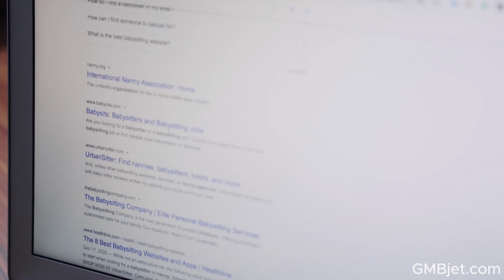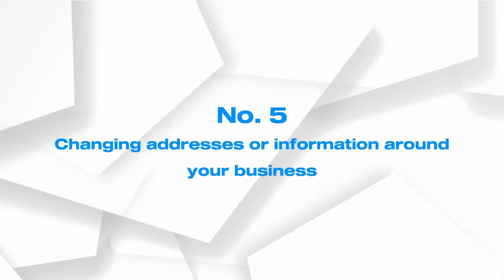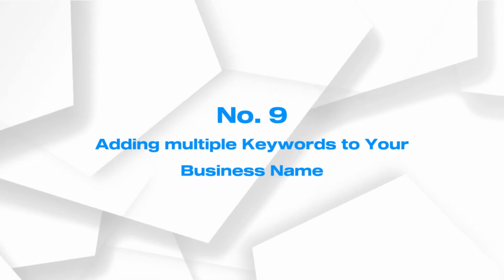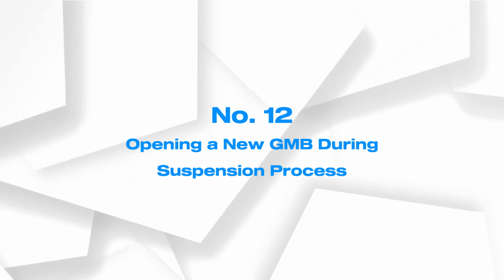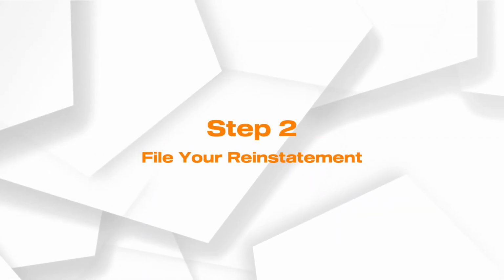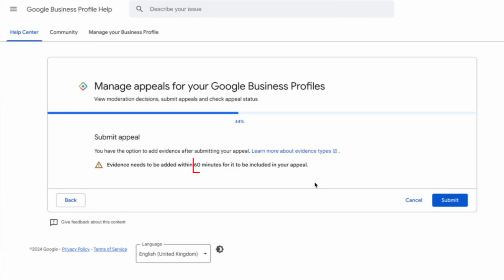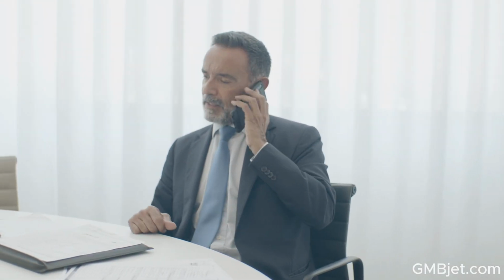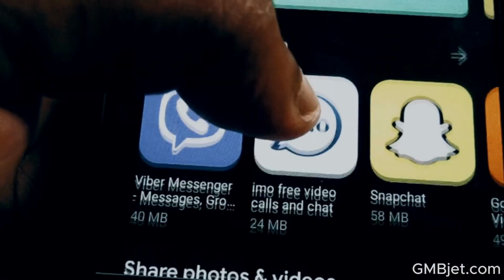Is You Google My Business Account Suspended? Reinstate Your GMB Profile Following these Tips.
Need extra support to reinstate your profile? Save hours and stress

📌 Is Your Google My Business (GMB) Account Suspended? Here's How to Reinstate Your Profile!

Having your Google My Business account suspended can feel like a huge setback for your business, but don’t worry! In this video, I'll share actionable tips to help you reinstate your GMB profile and get back to serving your customers.

🚀 What You’ll Learn:
✔️ Common reasons for GMB suspensions
✔️ Step-by-step instructions for submitting a reinstatement request
✔️ Pro tips to avoid future suspensions
✔️ Bonus strategies to optimize your profile after reinstatement